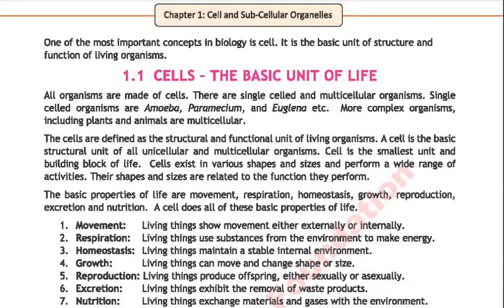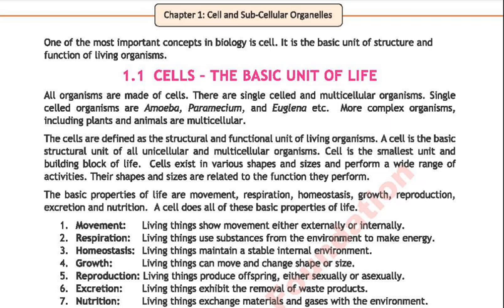Learn about cell | The basic Unit of Life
In this video, You will study about cell as the basic unit of life. Your all Concepts will be clear in this video cell.